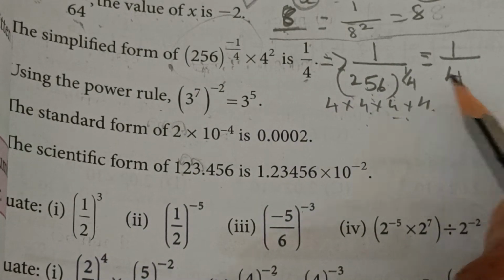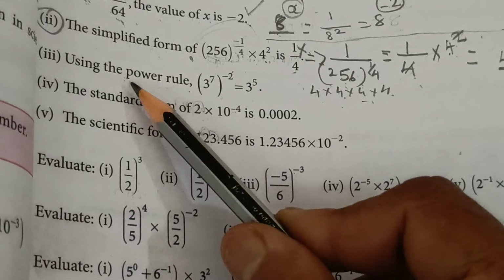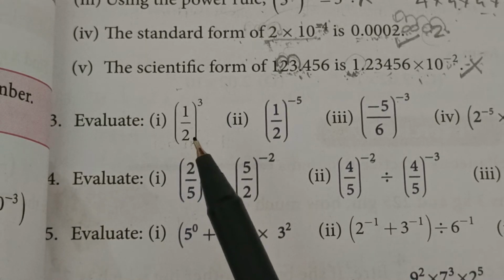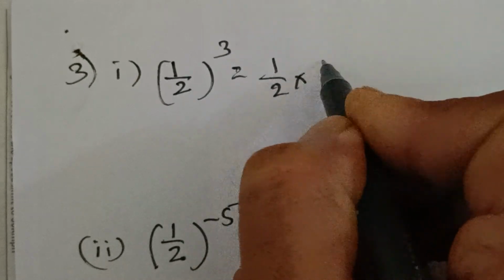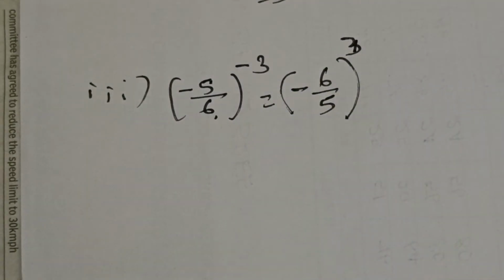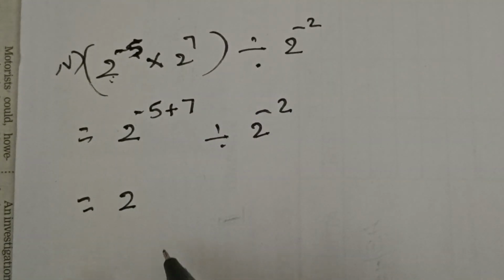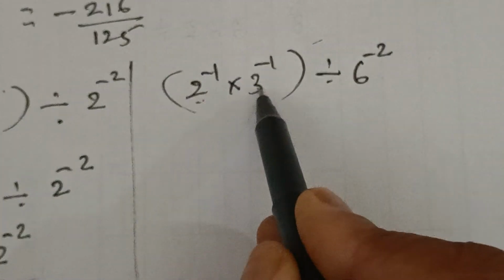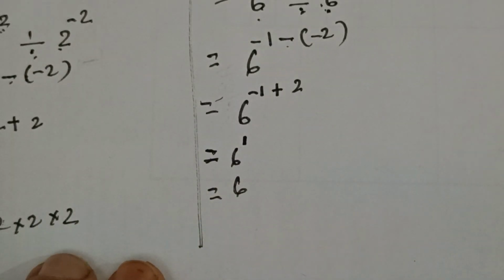CLASS 8 MATHS || EXPONENTS AND POWERS - EX 1.6 [ 1 TO 4 ]